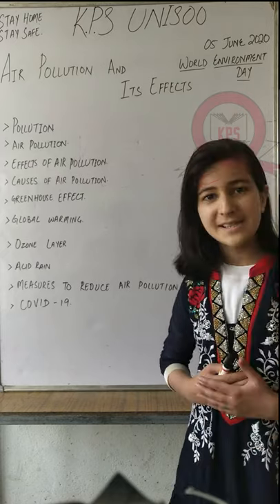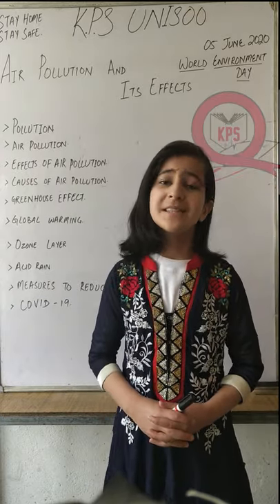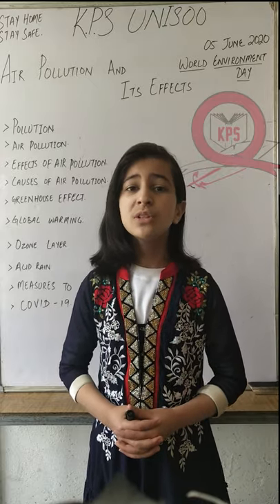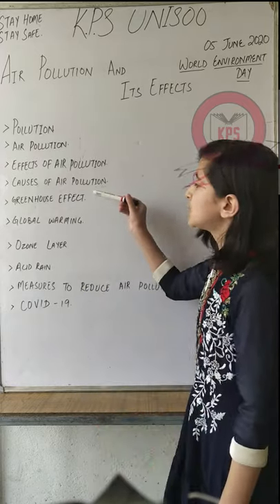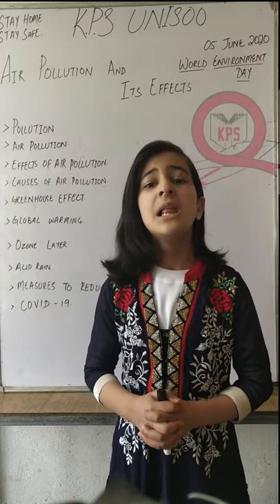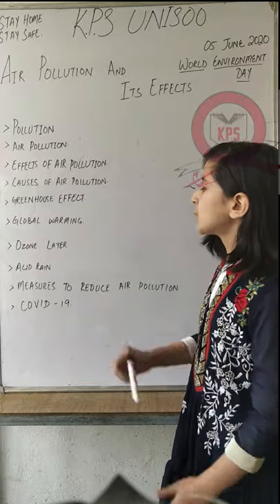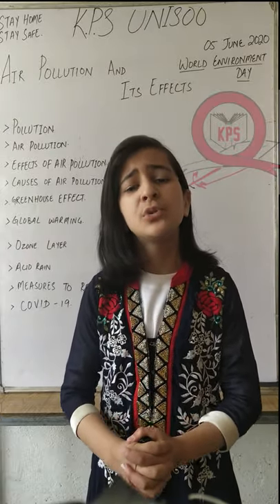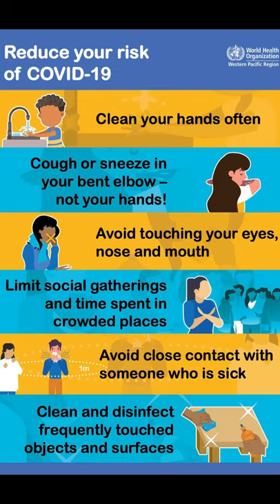Presentation by Class 5th Student | Sanya Mir | KPS Unisoo